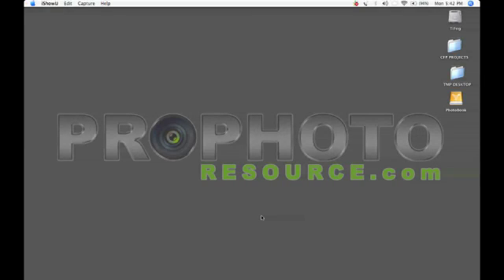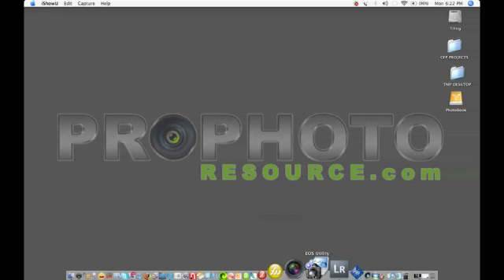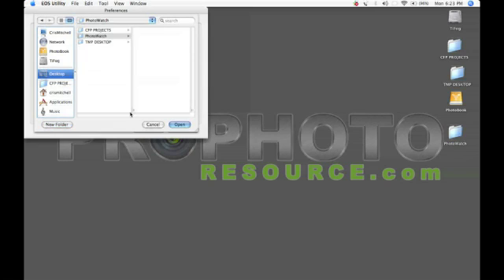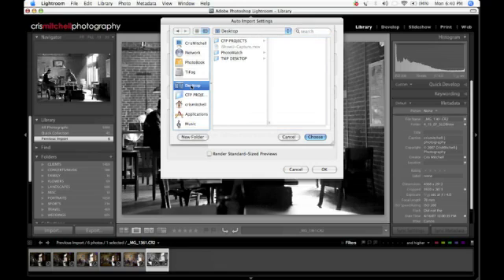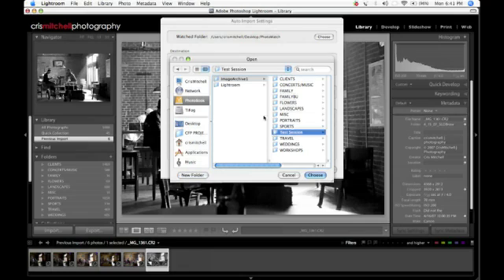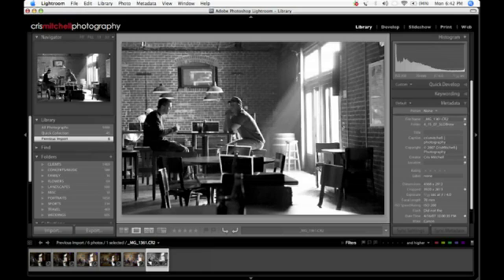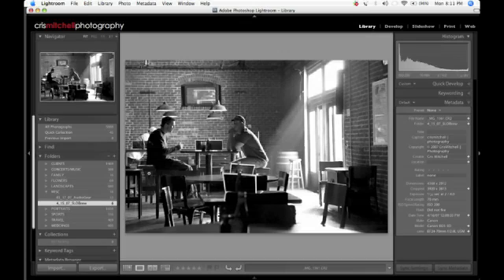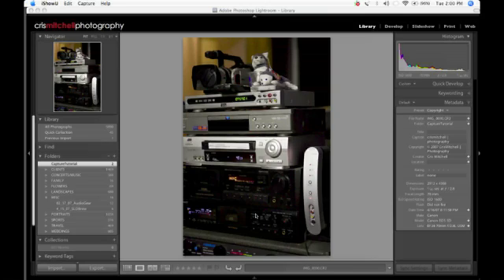Adobe Lightroom - Tethered Shooting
Shooting Tethered to your computer in Lightroom is possible with a little bit of set up.